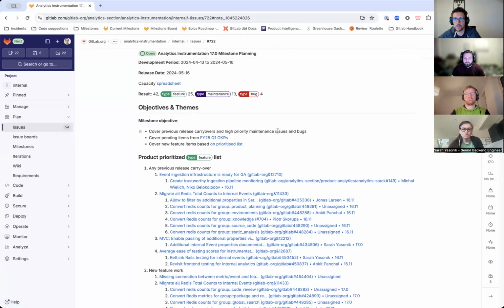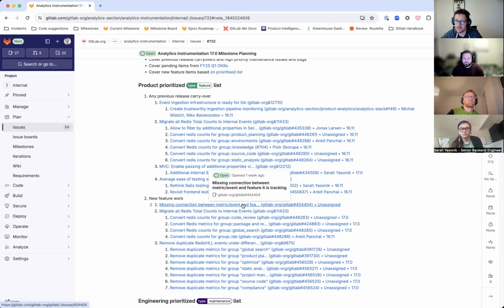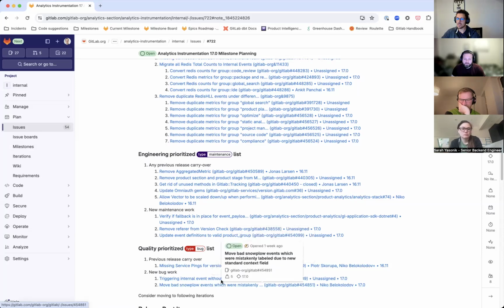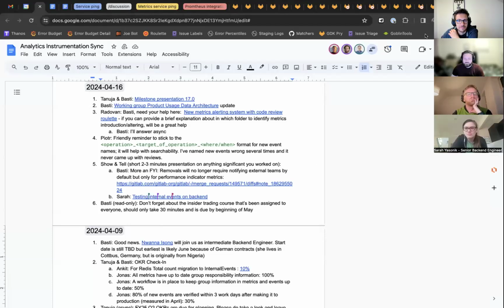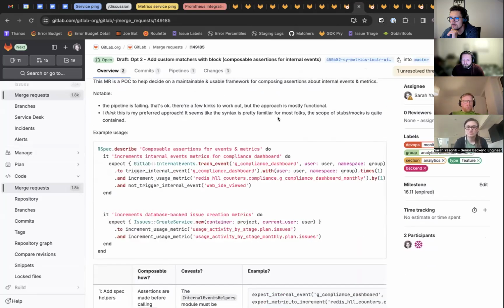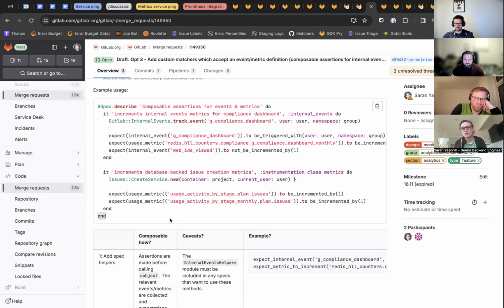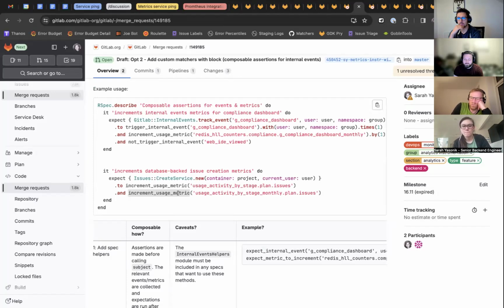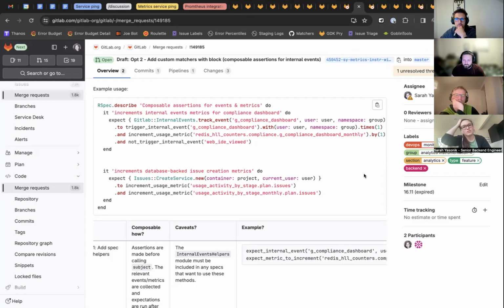2024-04-16 Analytics Instrumentation Group Sync